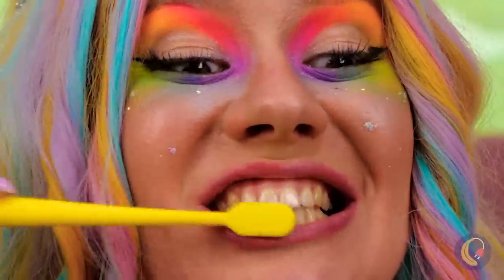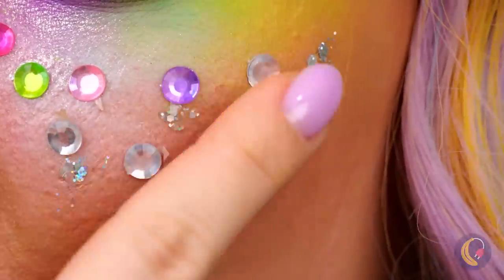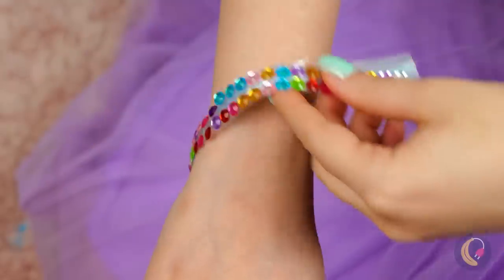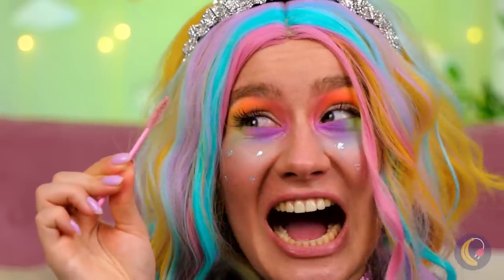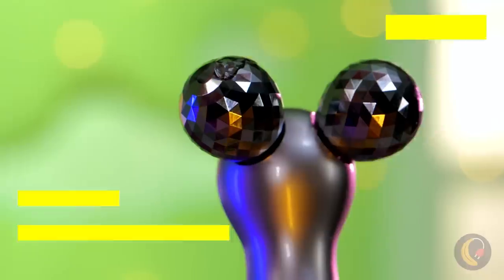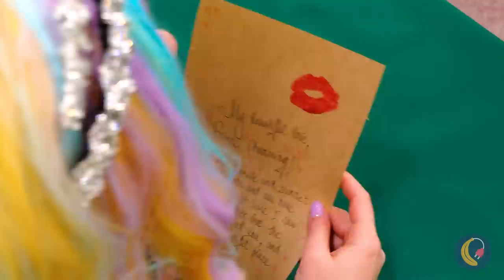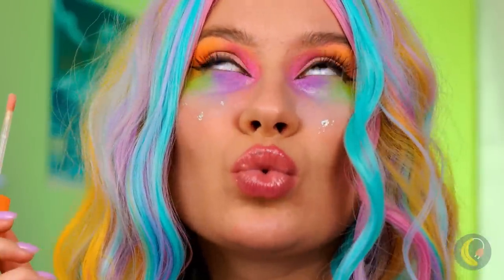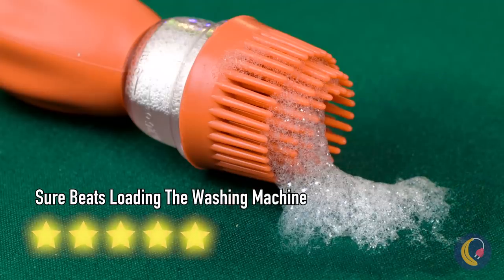Disgusting or not??🤭 *Makeup Gadgets and Hacks*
Would you like to know about some really cool beauty tools and tricks? Here are some beauty tools that can help you achieve better skin and makeup results 💄! We have fancy gadgets for makeup lovers that can help you style your hair with gems 💇‍♀️, and we also have hacks on how to apply your makeup with an almond. Watch out and find out how!

Timestamps:
0:30 Effectively remove your teeth plaques / Plaque disclosing tablets
1:02 Natural acne remover / Potato
1:44 Style your hair with gems / Hair sparkle
2:19 Instantly white your teeth / Teeth whitening pen
2:47 Cleanse out your tongue / Tongue scraper
3:08 Relax and cleanse your foot / Foot jelly spa
3:54 Helps with your eyebrow-styling/ Aloe vera
4:33 Exfoliate and cleanse out your pores / Green mask stick
5:01 Shape and define your face / Face massager
5:40 Alternative lip liner / Floss pick
6:12 DIY Eyeliner / Almond
6:37 Fancy teeth accessory / Grillz
6:53 Instantly make your lips look plump / Lip plumper
7:33 Fake lashes for queens / Sequin lashes
8:02 Scrub your makeup stains / Oil brush